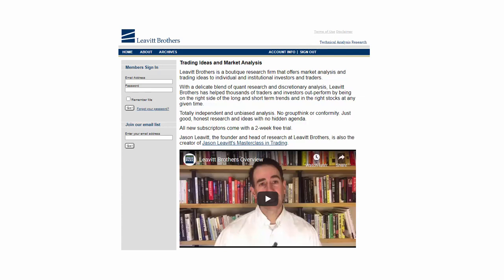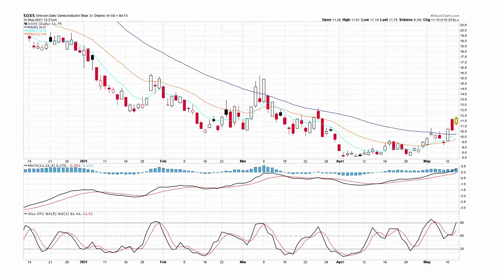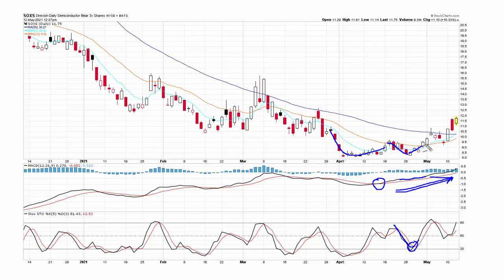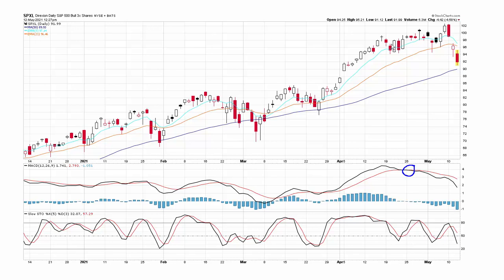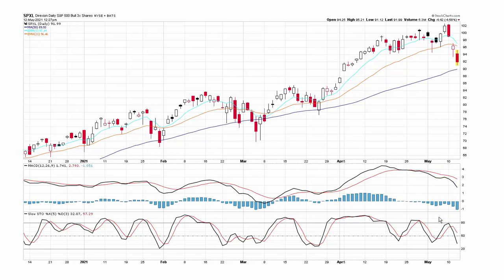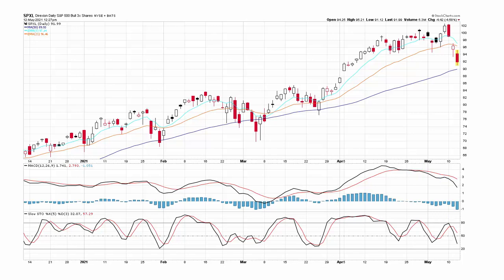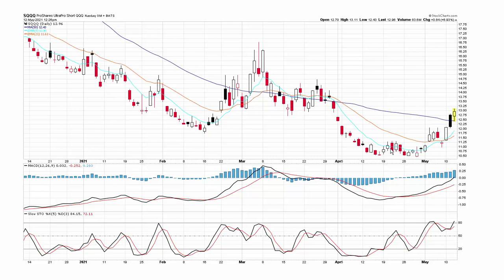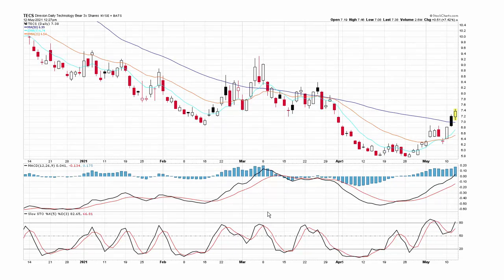Trading ETFs with Simple Indicators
LeavittBrothers.com